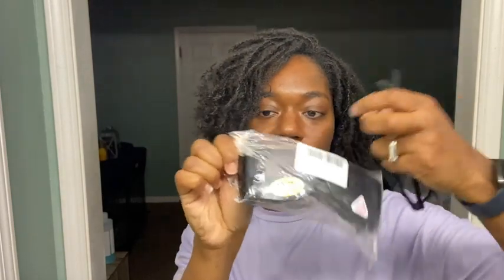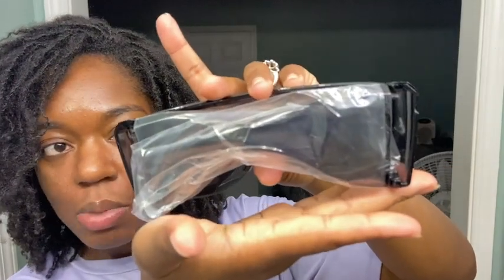Wise Eyewear Cover-Ups Review | Best Fit Over Sunglasses for Prescription Glasses | UV Protection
Wise Eyewear Cover-Ups Black Fit Over Sunglasses - Wrap Around Sunglasses - People Who Wear Prescription Glasses in the Sun

In this video, we introduce you to the Wise Eyewear Cover-Ups Black Fit Over Sunglasses, the perfect solution for those who wear prescription glasses and need sun protection. These wrap-around sunglasses are designed to fit comfortably over your existing eyeglasses, ensuring you can enjoy the sun without compromising your vision.

**Key Features:**
- Designed to fit over prescription glasses effortlessly.
- Wrap-around style provides excellent sun protection.
- Durable construction for long-lasting use.
- Stylish and functional for all your outdoor activities.

**Why Choose Wise Eyewear Cover-Ups?**
If you wear prescription glasses and love spending time outdoors, these sunglasses are a game-changer. They provide the UV protection you need without sacrificing style or comfort.

🎥 Watch our Wise Eyewear Cover-Ups Black Fit Over Sunglasses review as we demonstrate their quality and show you how they fit over prescription glasses, making them a must-have accessory for sunny days.

Don't squint in the sun any longer – upgrade your eyewear game with Wise Eyewear Cover-Ups and enjoy the outdoors with clear vision and style.